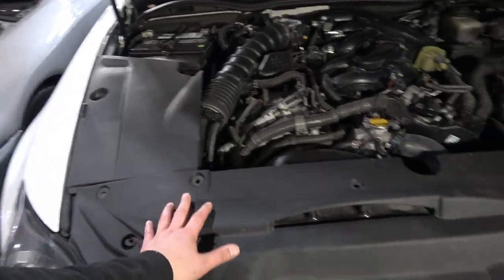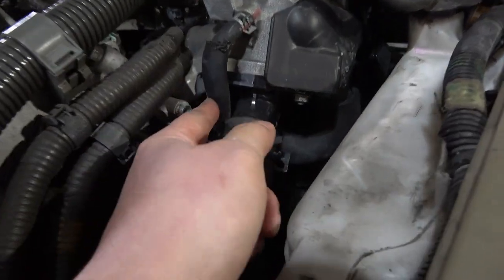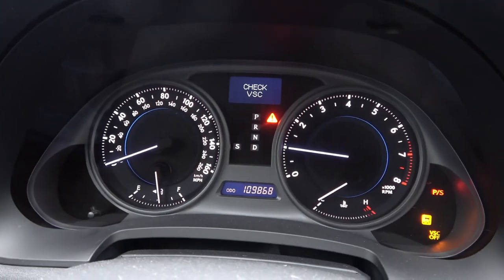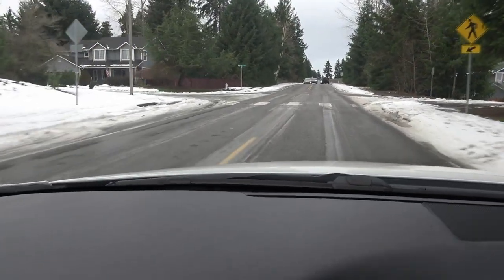How to replace a thermostat and when a thermostat is bad in your car Toyota Lexus IS250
Don't get stuck in a cold car! My 15 year old Lexus IS250 was taking about 10 minutes to warm up on cold days even while driving the car. The OEM thermostat was not working correctly anymore and needed to be replaced. If you are wondering when your thermostat is bad in your car. It is when the thermostat is stuck open like mine and the car take a long time to warm up. The other example is when the thermostat gets stuck or seized close and the engine will over heat. This video will show the location and you what you need to know for installation and how to change the thermostat on a 2007 Lexus IS250.

Amazon Storefront

IS250 Thermostat
Toyota extended life pink coolant

Recommended tools
Metric gear wrench
Vice grip set
Mechanic tool set
3/8 inch wobble socket set
Metric Wrench set
Socket to wrench short adapter

My Gear
Main Camera Sony
IPhone 13 pro
GoPro Hero 9 BLK
GoPro Hero 8 BLK
DJI Gimbal
GoPro Gimbal
DJI Drone